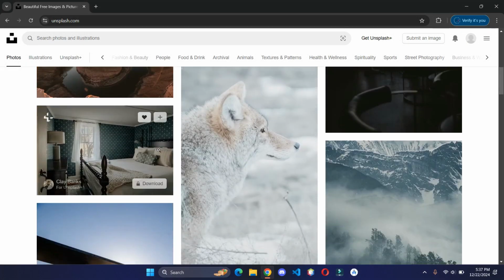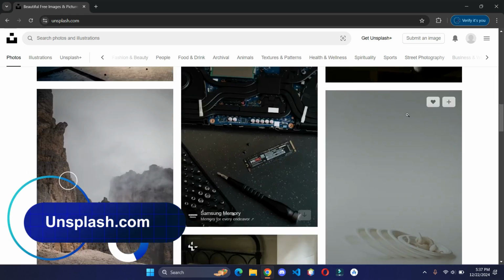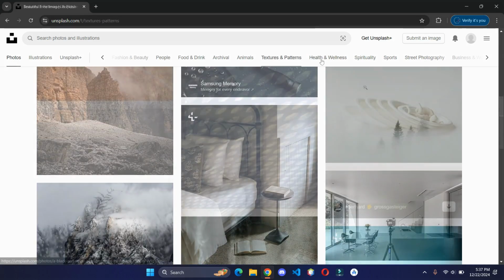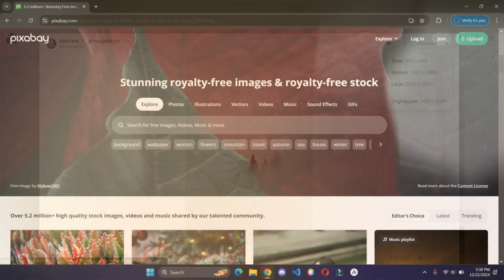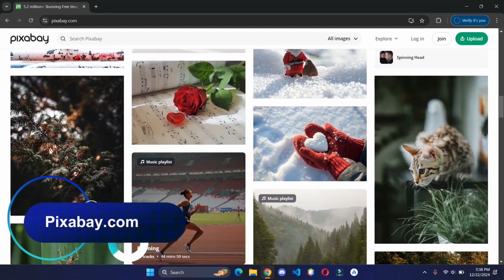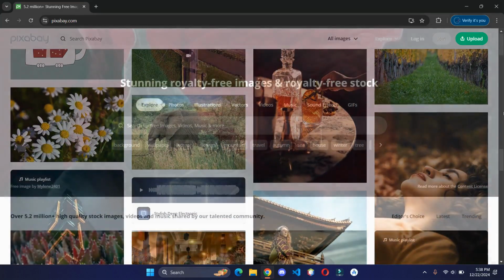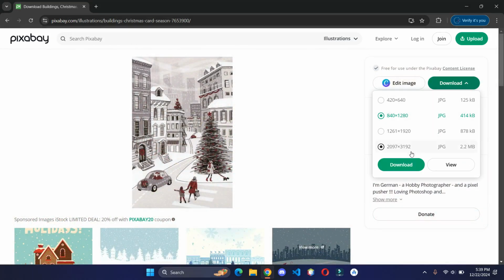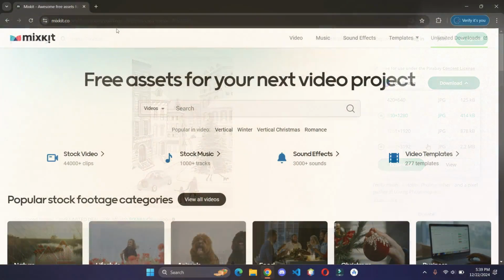Top 3 Websites For Stock Images and Videos | No Copyright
Hey there! In this video, I have shared the top 3 websites to find stock images and videos for free.